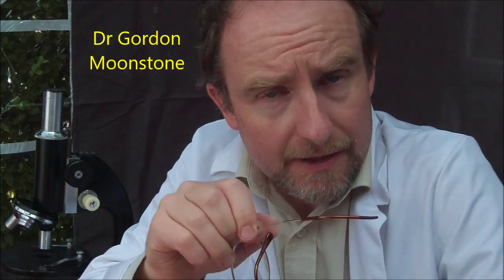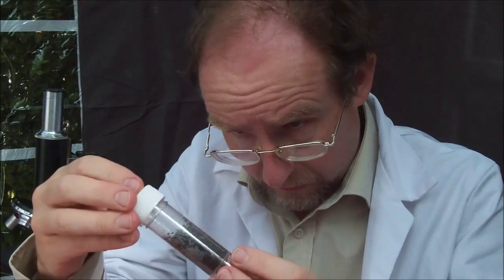Murder in Upper Slugpitt Part Five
Dr Gordon Moonstone examines some of the evidence (soil and thumbprints) collected from the investigation into the murder of Professor Barkington.